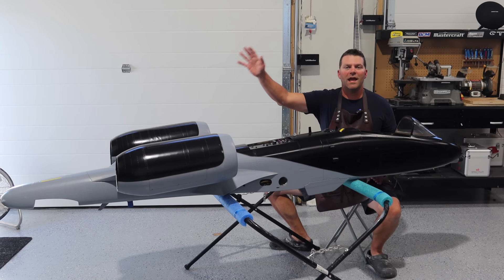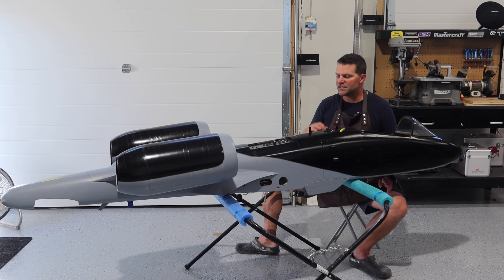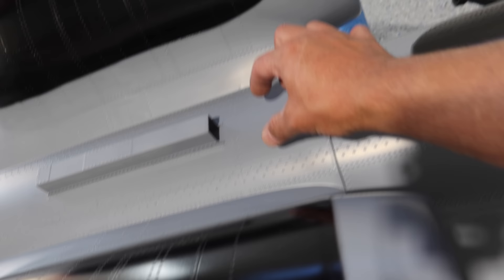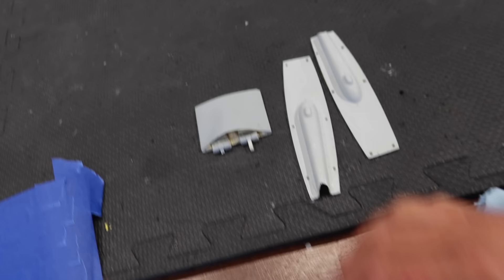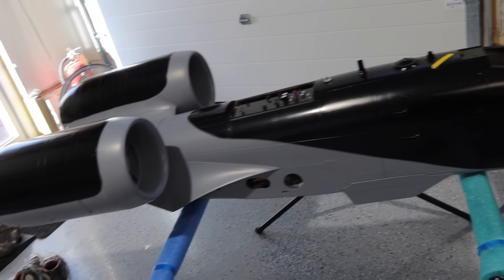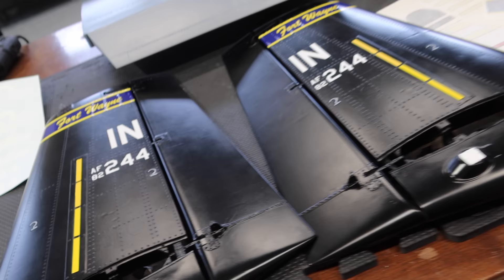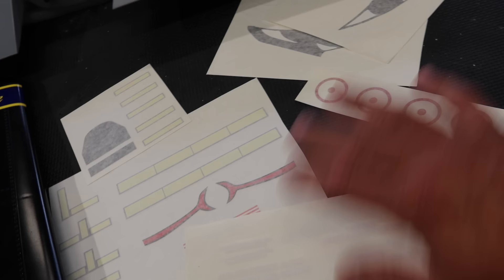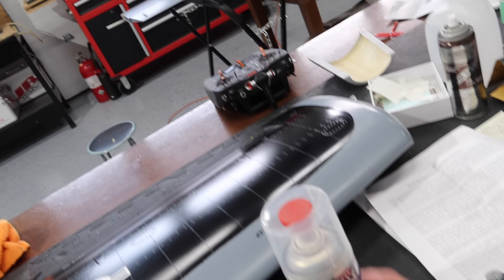BLACK SNAKE A10 - Nomenclature & Clear Coat Complete - A-10 Skymaster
a10 blacksnake turbines. The nomenclature, clear coat and all the painting is completed on the black snakes A10!

From thedrive.com website on the Black Snake A-10.

An A-10C Warthog ground-attack aircraft has emerged in a striking black and dark gray paint job. The scheme on the jet, assigned to the Indiana Air National Guard’s 122nd Fighter Wing, was created to help mark the 100th anniversary of Indiana National Guard aviation operations.

The jet, serial number 80-0244, also retains the distinctive snakehead nose art found on all A-10Cs that belong to the 122nd Fighter Wing, which is nicknamed the Blacksnakes. The complete scheme also has a number of other symbolic touches.

This scheme is very different from other commemorative paint jobs that have been applied to A-10s in the past, most of which are at least based on historical camouflage schemes. For instance, earlier this year, the U.S. Air Force's Warthog Demonstration Team received a jet sporting a version of the iconic Southeast Asia camouflage pattern that is most closely associated with the service's operations during the Vietnam War.

The Indiana Air National Guard traces its history back to the establishment of the 137th Observation Squadron in 1921, which was equipped at the time with Curtiss JN-4 Jenny biplanes. The 122nd Fighter Wing specifically traces its roots back to the U.S. Army Air Force's 358th Fighter Group, which stood up in January 1943. That unit trained on P-40 Warhawk piston fighters before moving to England to join the Allied air war in Europe during World War II, where it was equipped with P-47D Thunderbolts.

After World War II, various predecessor units to the current 122nd Fighter Wing operated a succession of piston and then jet-engined fighter aircraft, including the F-51D Mustang, F-84F Thunderstreak, F-4C and F-4E Phantom IIs, and F-16C Vipers. In 2009, the Wing transitioned to an A-10C unit.